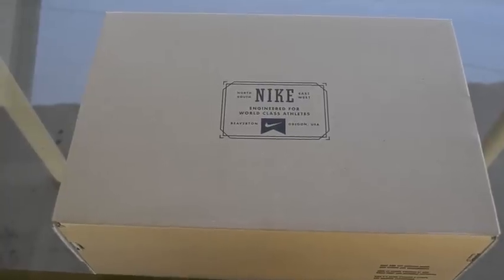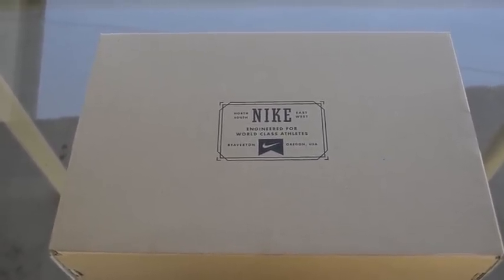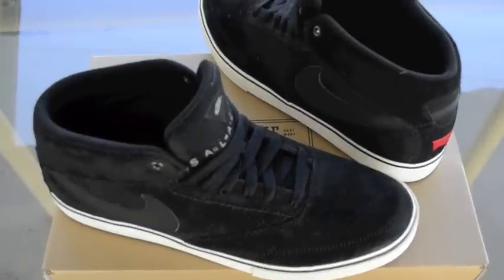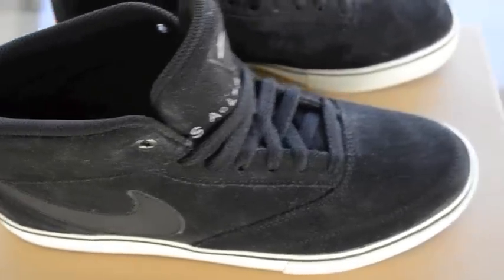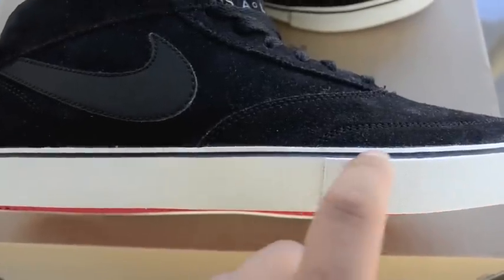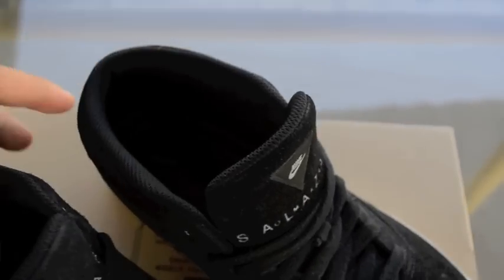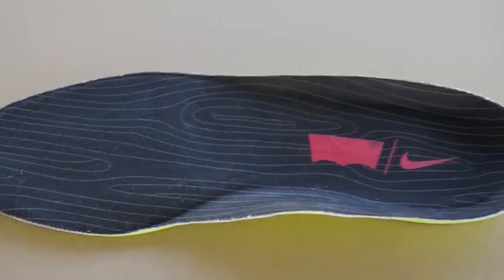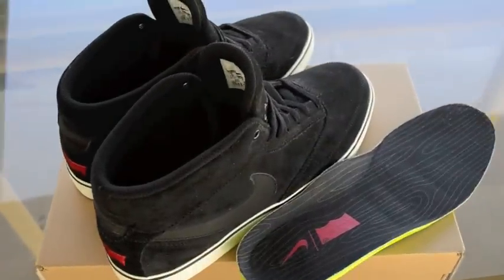Nike SB x Levi's Omar Salazar LR Mid Review Pick Up!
Sup guys! I picked these up to go along with the pack that I'm really chasing the Nike SB Dunk x Levi Collaboration that is releasing this month but these are the Nike Omar Salazar LR.